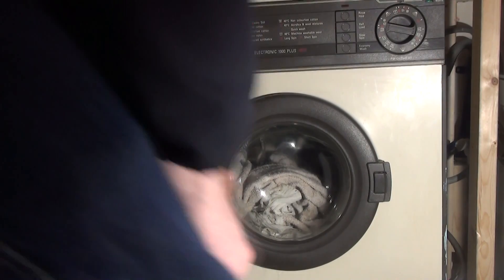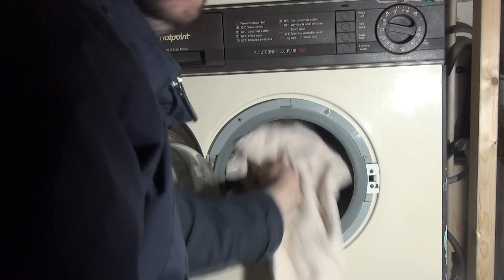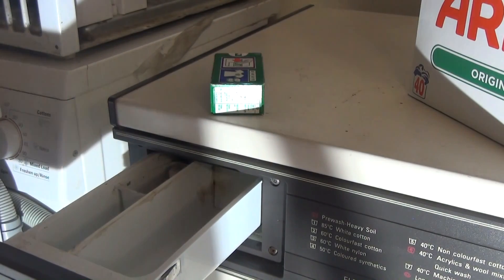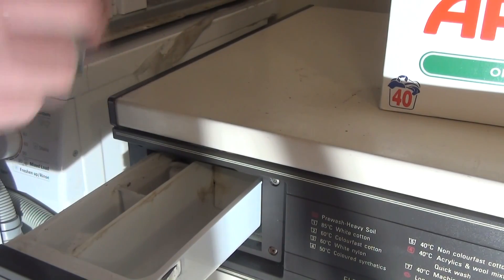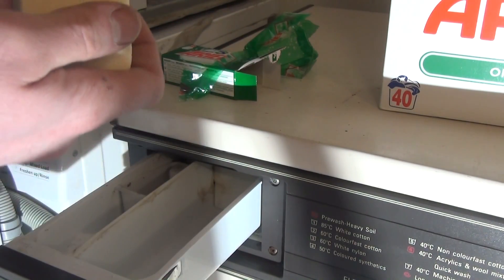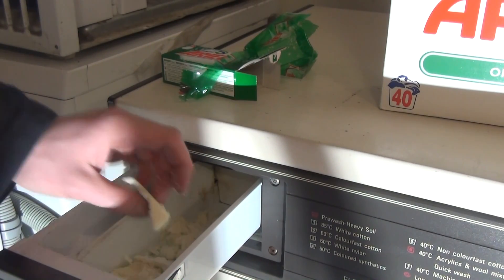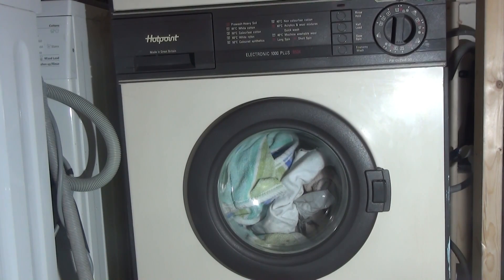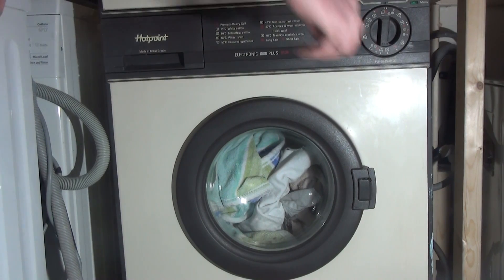Hotpoint 9534A : Load, program, Detergent, start (Part 1)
loading a bunch of white cleaning rags, adding towels, adding ariel and starting the program.